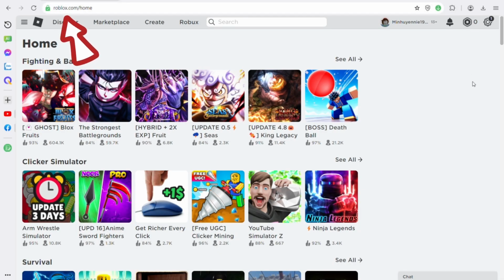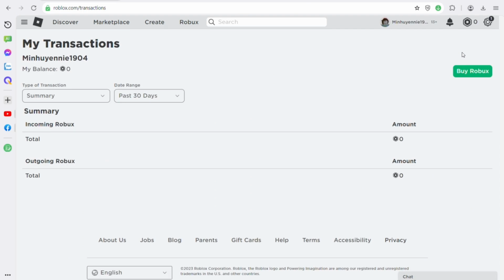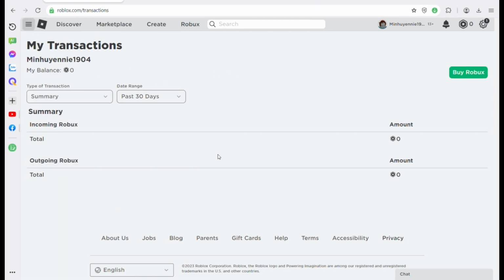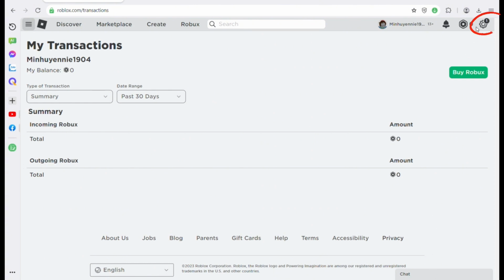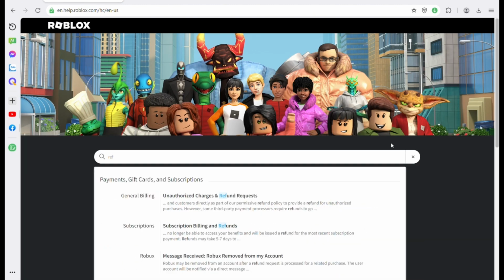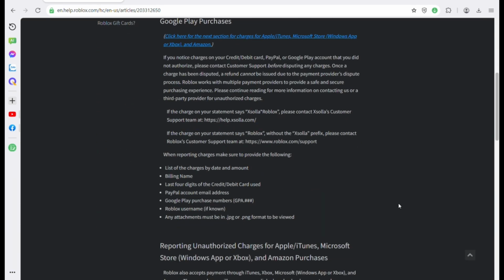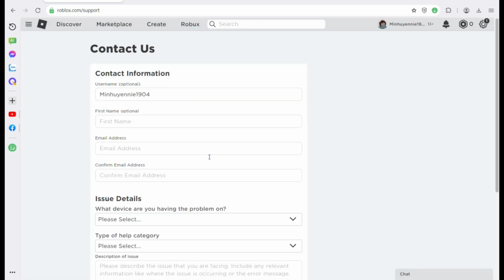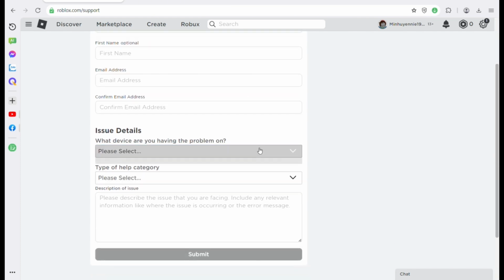How to Refund Items on Roblox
If you're thinking of returning an item on Roblox, then this video is for you! In this guide, we'll show you how to refund an item on Roblox using the Roblox refund system.

If you're having trouble returning an item on Roblox, be sure to watch this video! We'll guide you through the process of refunding an item on Roblox, step by step. This video is essential if you're looking to return an item on Roblox!